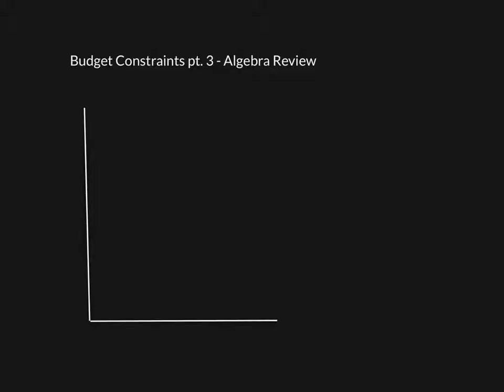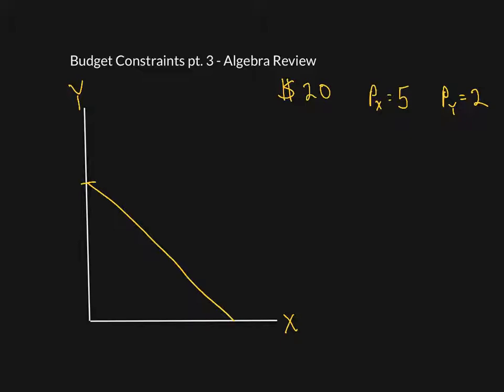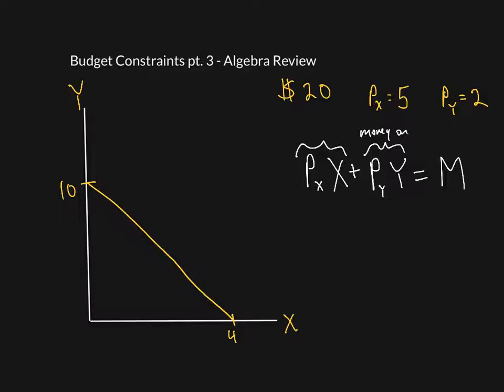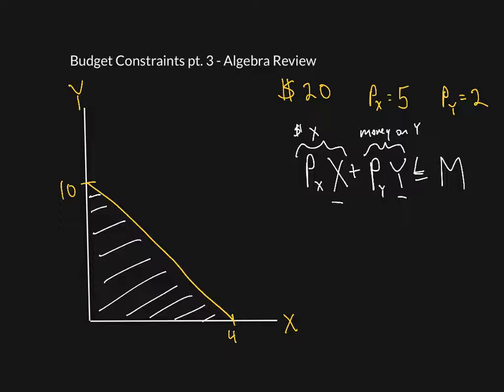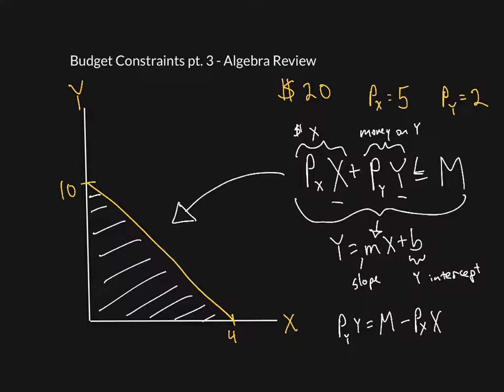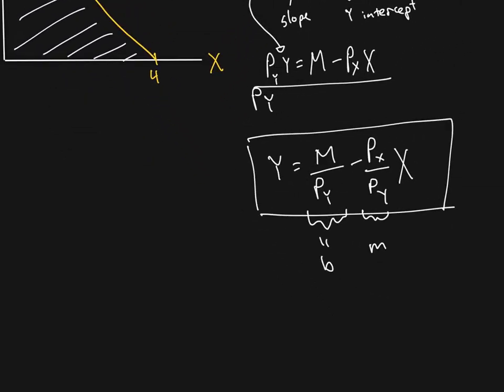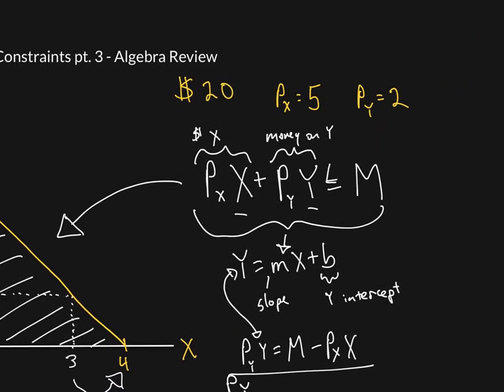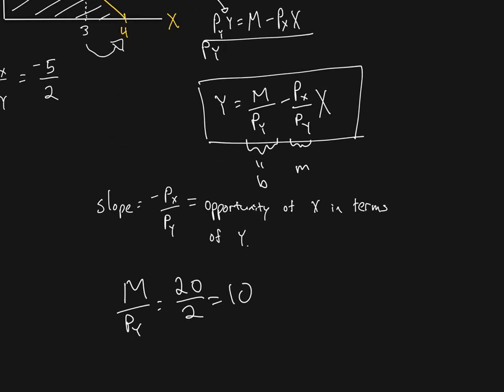Budget constraints p. 3 basic algebra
A quick review of some basic algebraic manipulations of budget constraints.